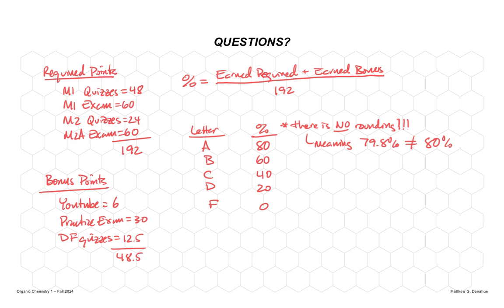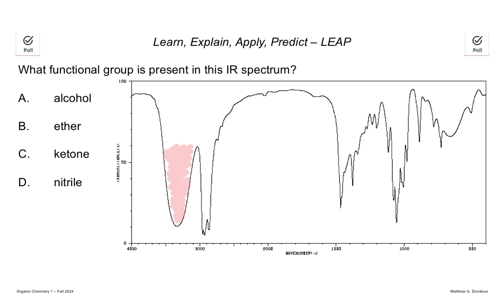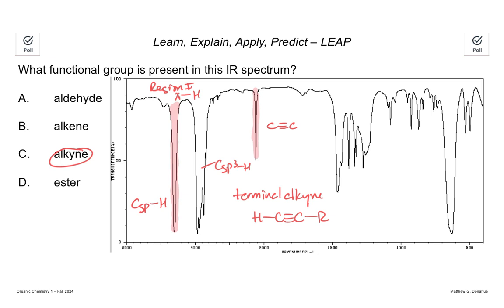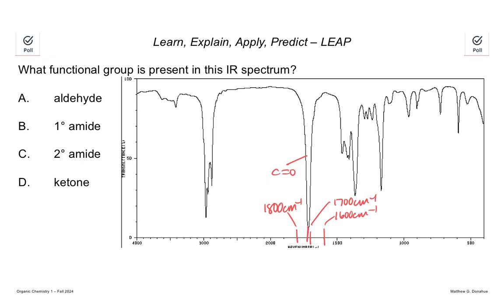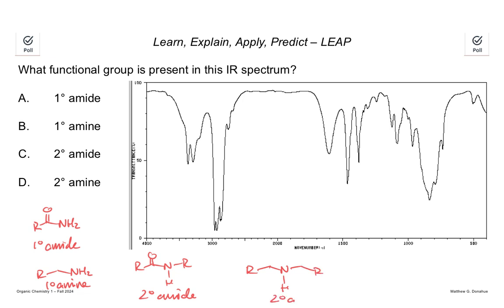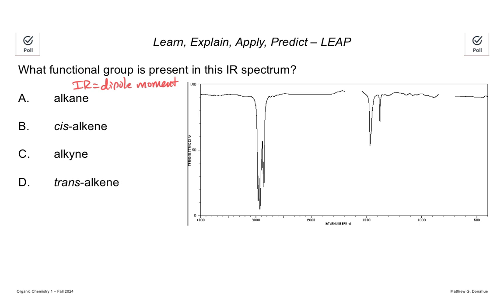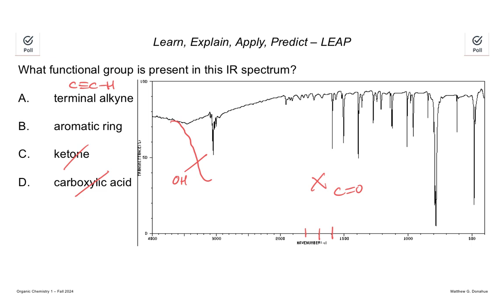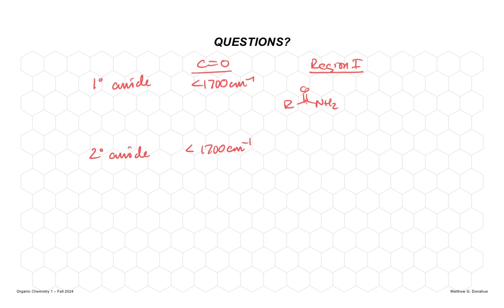2024 255F M2L4 20240918